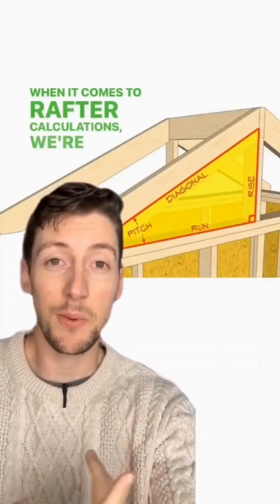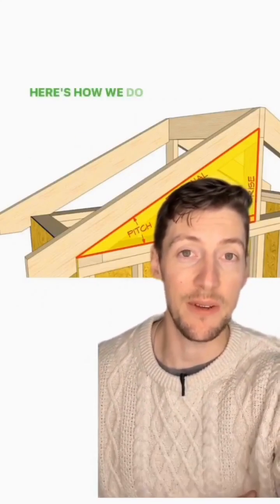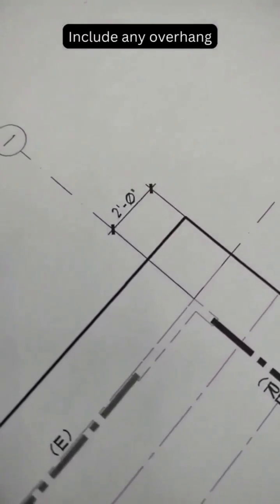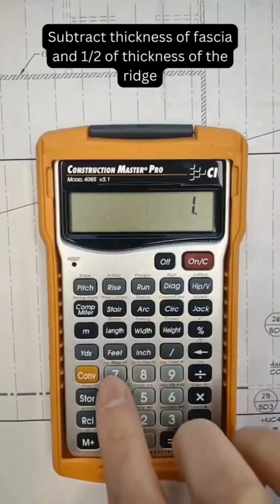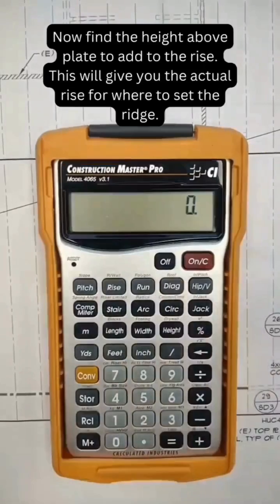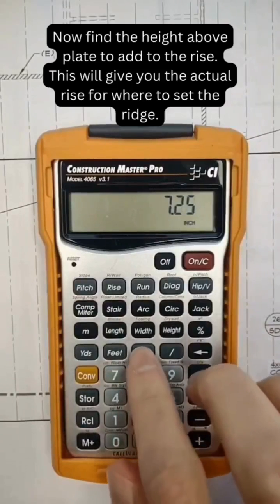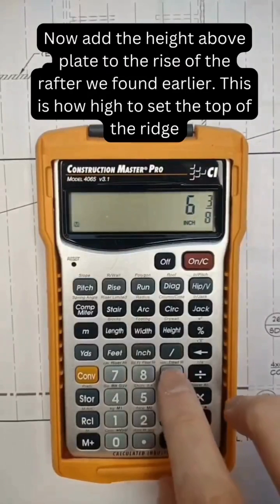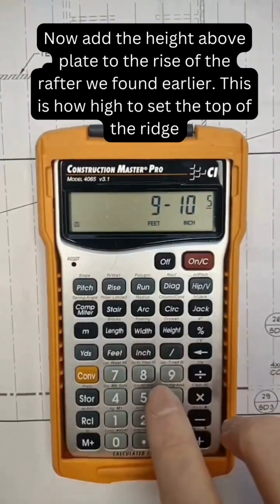How to Calculate Rafter Lengths for a Gable Roof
There's nothing like building in the real world to help you apply the math you learned in school.

Theoretical math can only take you so far. You still need a carpenter’s good sense of how to use it. And for roofs, that means making sure to include your additions and deductions 🏠.

Here’s a good example for a simple gable roof. The plans call for a 36 ft span, with a 2 ft overhang and a 6 inch pitch. All we need to figure out is the actual rafter length and how high to set the ridge👇.

1️⃣ Divide the span in half for the theoretical run. Add any overhang and subtract the thickness of the fascia and ½ the thickness of the ridge
2️⃣ Enter this value and push RUN
3️⃣ Pushing DIAG will give you the actual length of the rafter
4️⃣ Pushing RISE will give you the rise of the rafter
5️⃣ Calculate the height above plate
6️⃣ Add steps 4 and 5 together for the height from top of the plate to the top of the ridge